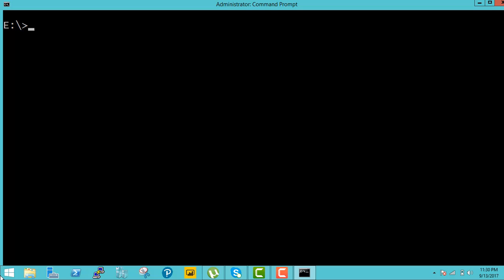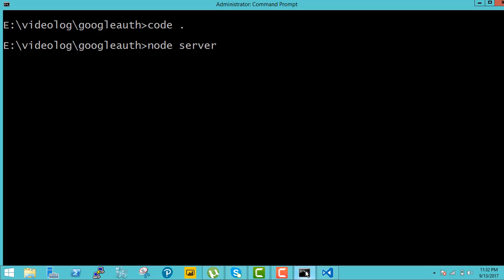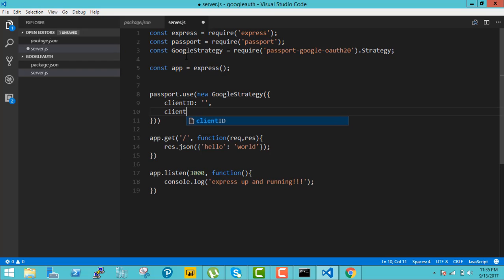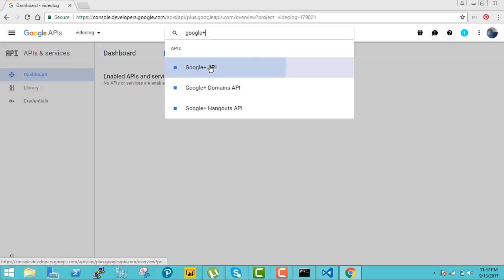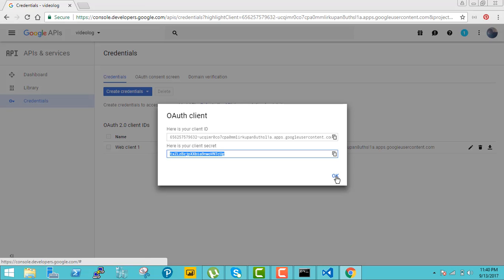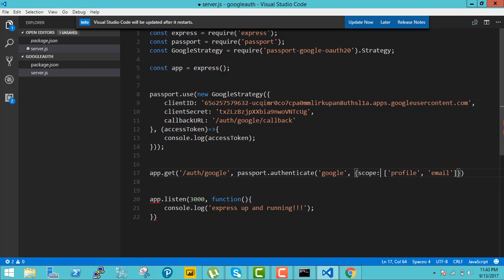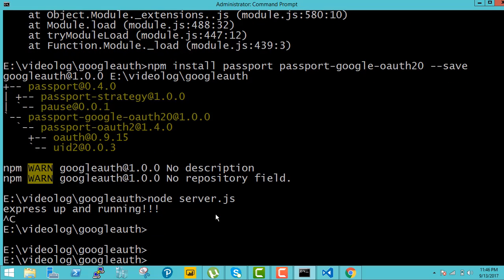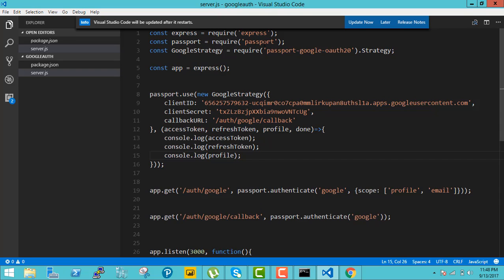Passport Authentication with GoogleStrategy my videolog